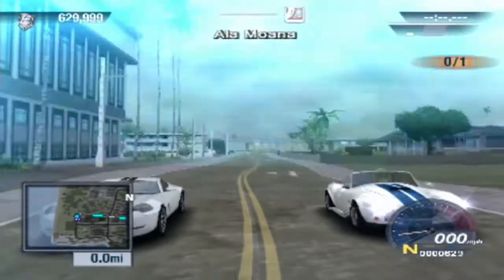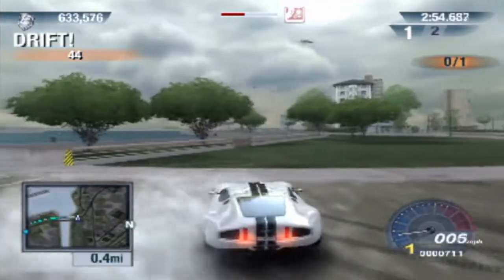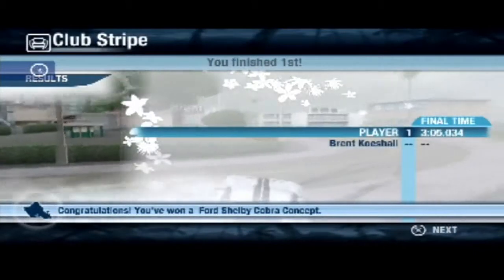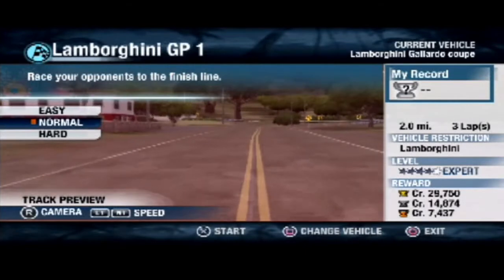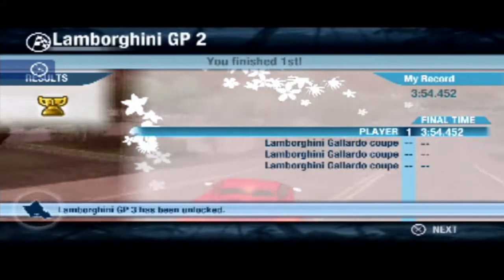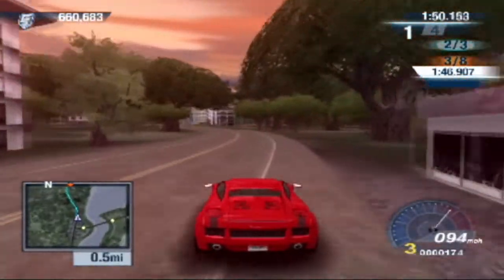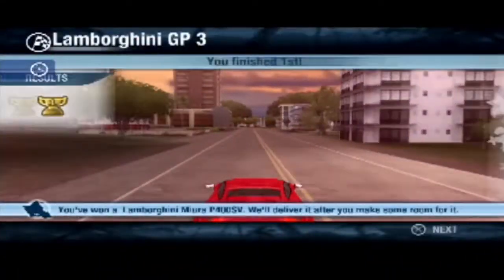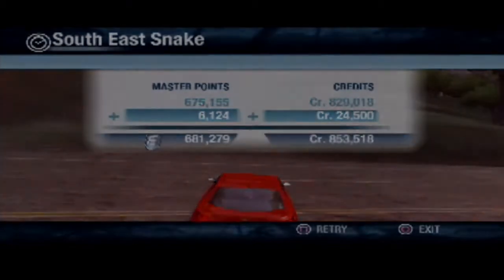Test Drive Unlimited PS2 100% Walkthrough - Episode 17